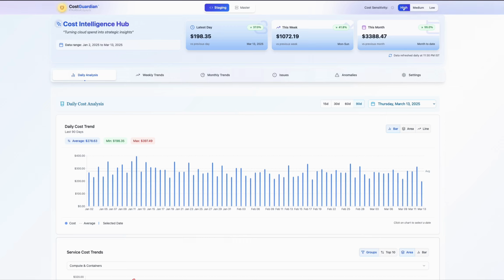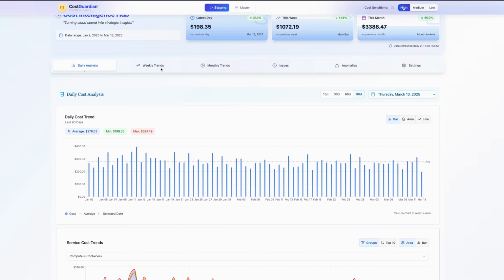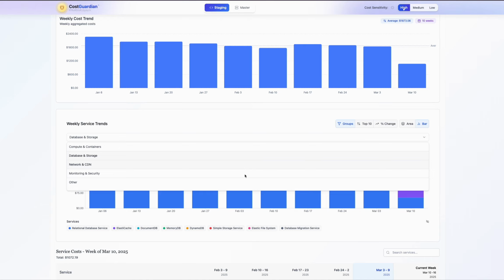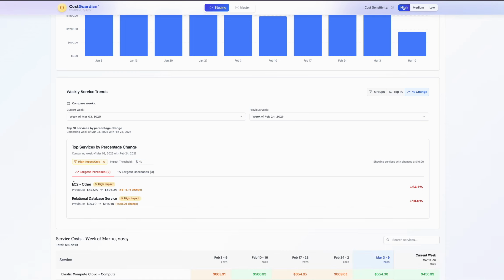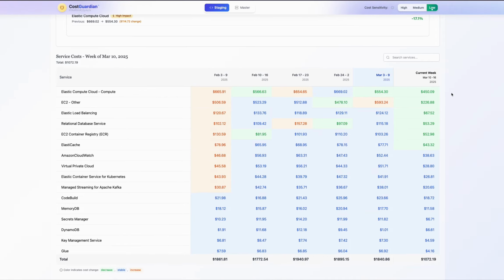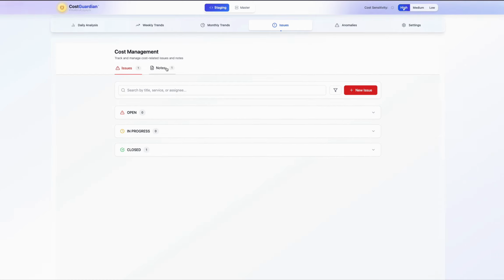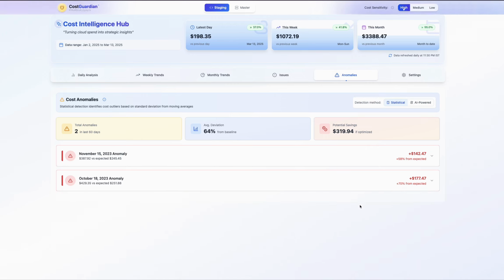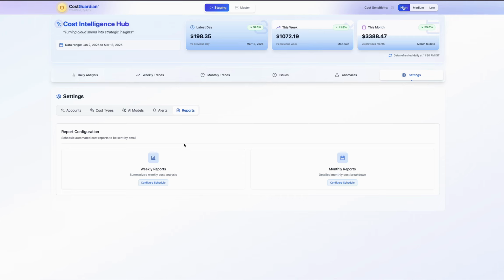CostGuardian Demo: Revolutionizing AWS Cost Management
Welcome to the official demo of CostGuardian, your ultimate solution for seamless AWS cost management. In this video, we walk you through the features that make CostGuardian a game-changer for DevOps and FinOps teams.

From visualizing your AWS costs and monitoring usage trends to tracking anomalies and managing cost-related issues, CostGuardian brings everything under one roof. With built-in AI-powered anomaly detection, customizable alert systems, and self-hosted infrastructure, CostGuardian ensures complete control over your cloud costs—without compromising on security.

🔹 Key Features Covered:

Multi-account support for AWS

Real-time cost monitoring with progress bars

Weekly, monthly, and daily cost trends

Cost breakdown by services and categories

In-depth anomaly detection with AI & statistical models

Cost management and issue tracking system

Effortless report generation and alerts

If you’re a DevOps engineer, FinOps manager, or anyone responsible for managing AWS costs, this demo is for you!

Watch the full demo to see how CostGuardian can optimize your cloud cost management strategy today!